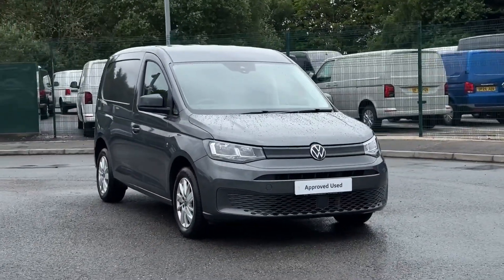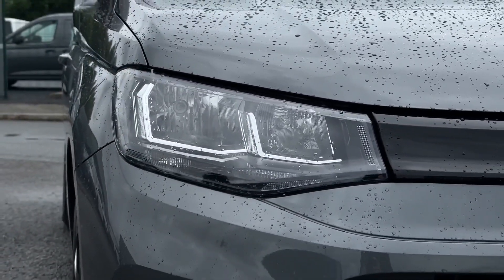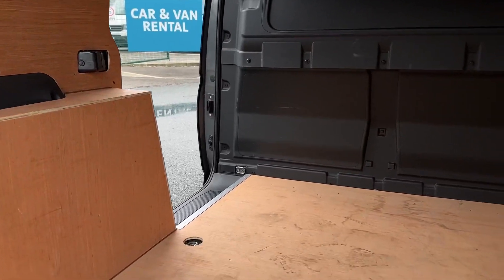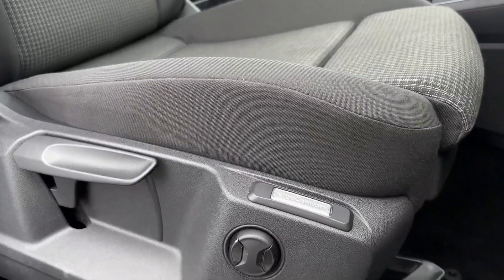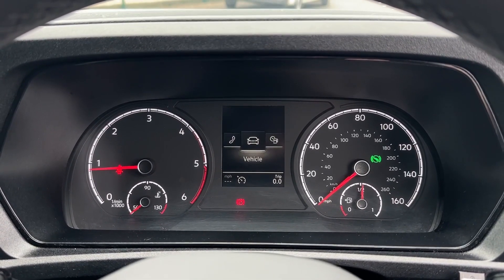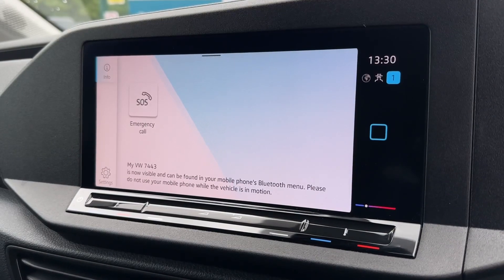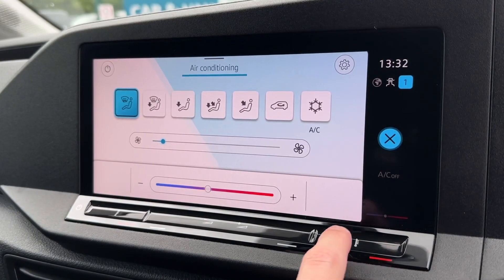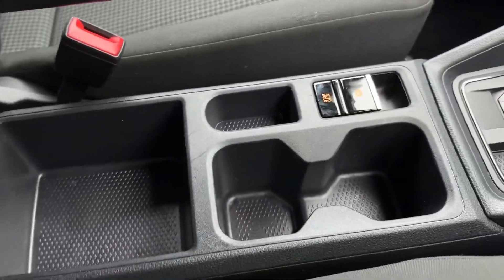Volkswagen Caddy Cargo Commerce Pro | VW Van Centre Liverpool | DG23NVK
At the Volkswagen Van Centre in Liverpool is this Volkswagen Caddy C20 Cargo Commerce Pro, which is now available for sale.

Fuel: Diesel
Transmission: Manual
Colour: Indium Grey

Top Features
- Front & Rear Parking Sensors
- Heated & Power Folding Mirrors
- Satellite Navigation